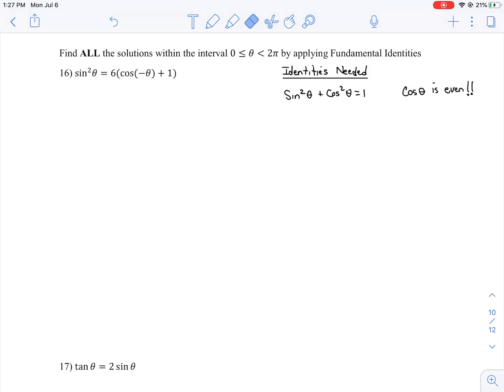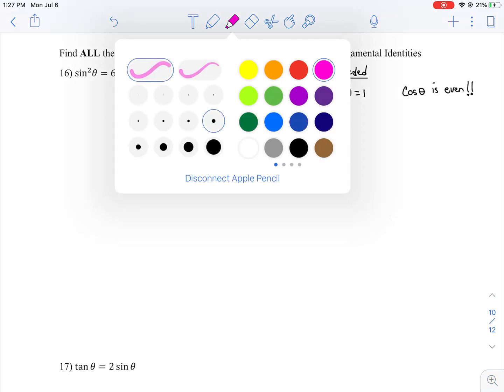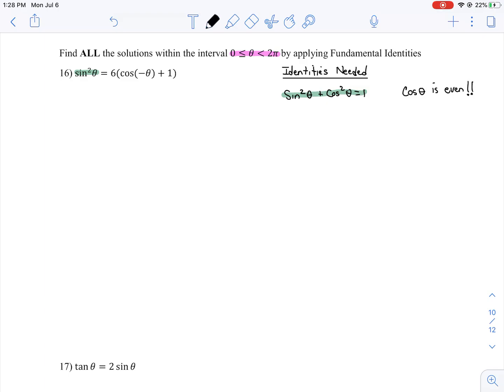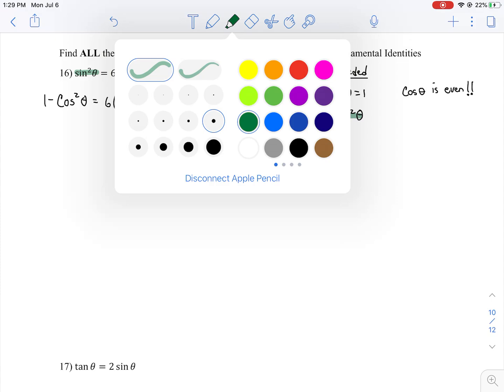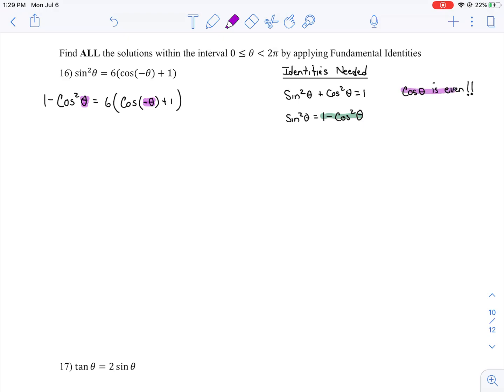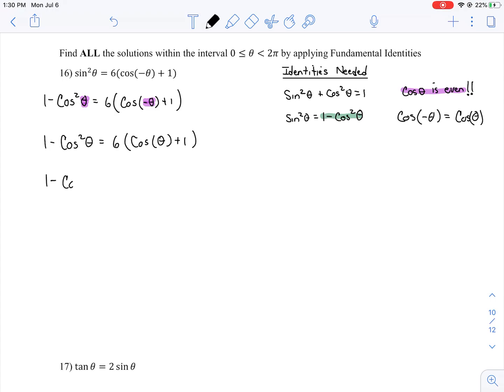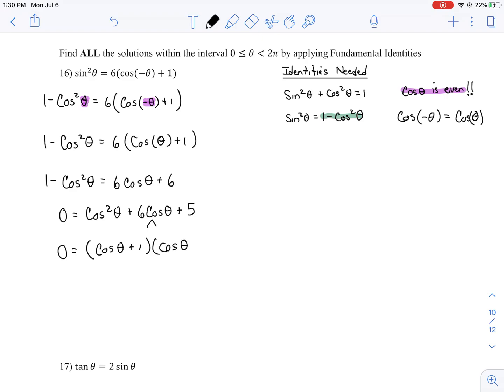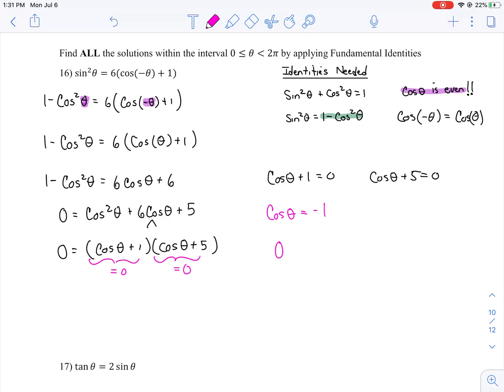MAT 182 - Notes 8.3 - Trigonometric Equations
Solving a trigonometric equation that requires fundamental identities